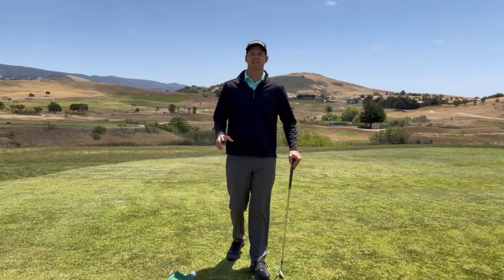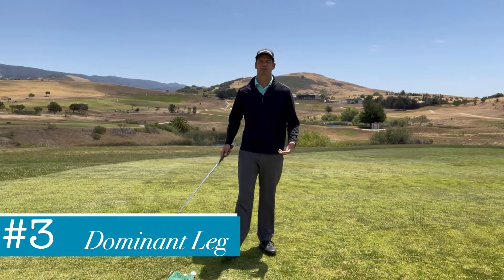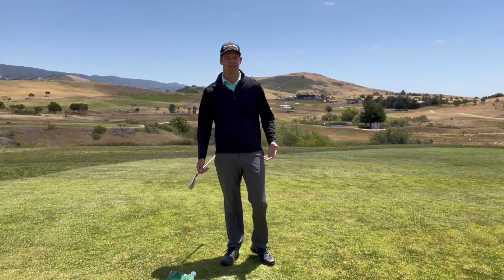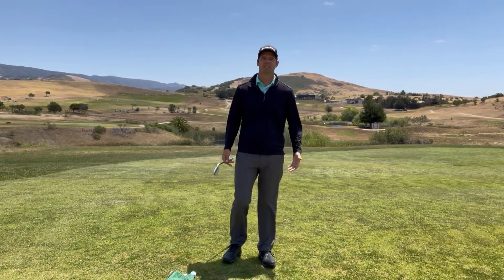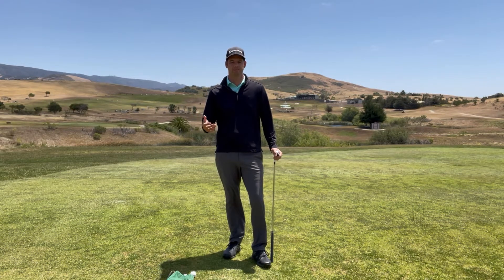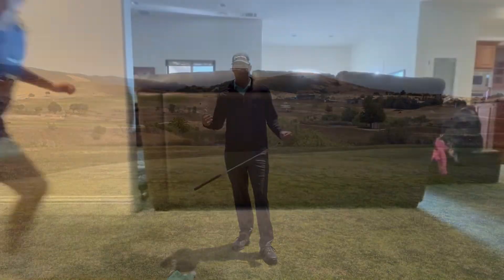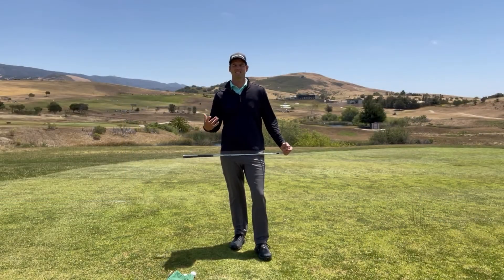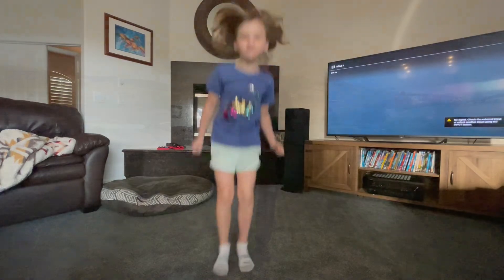Natural Dominances of your golf swing | Golf Instruction | King Pro Golf Coaching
In this GOLF INSTRUCTION video PGA Teaching Professional Zack King provides some great GOLF TIPS on understand your bodies natural dominance and how that helps and hurts your golf swing. If you struggle with early release, flipping, over the top, or early extension then this is a great lesson for you.

Video Content:

0:00 - Introduction
0:48 - Dominant Side
4:51 - Dominant Eye
8:28 - Dominant Leg / Foot

If you are interested in help with your golf game head over I offer 1-on-1 private lessons at Dairy Creek Golf Course in San Luis Obispo, CA. If you are out of the area At Home Virtual Swing Lessons are a great way to improve your game.

Zack King, PGA
Teaching Professional